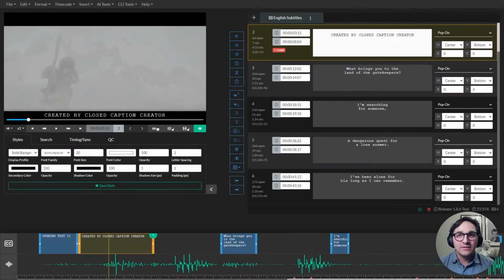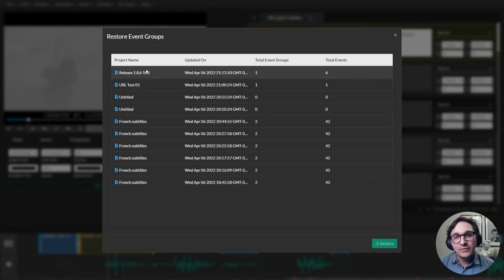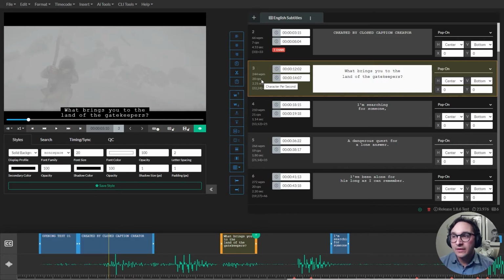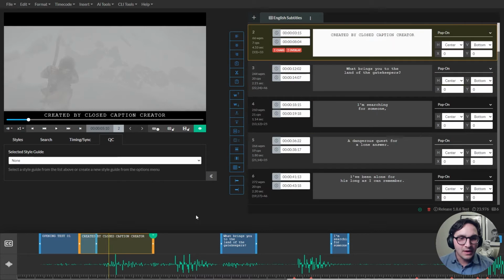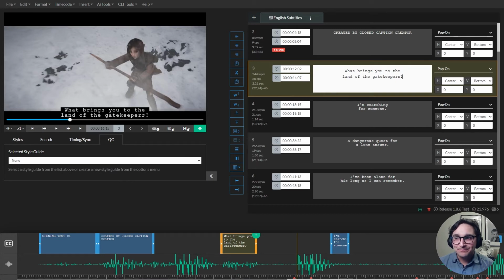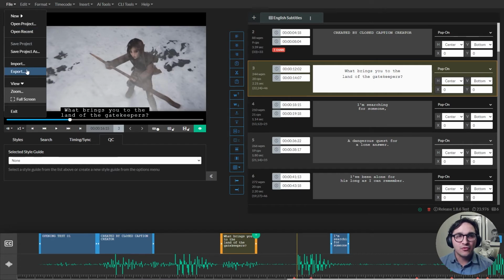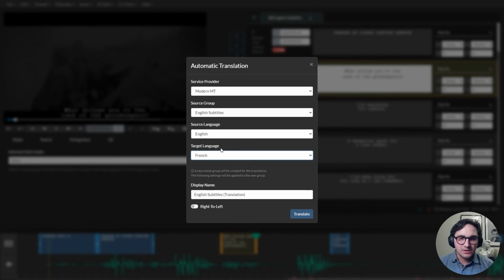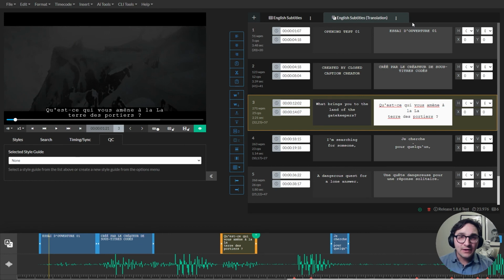Creator 8 - Release April 2022 (v1.8.6)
In this video we review some of the new features announce in the April 2022 update for Closed Caption Creator.

We introduce ModernMT as a new translation service provider. We also include an overview of the new auto save, and overlap error detection.